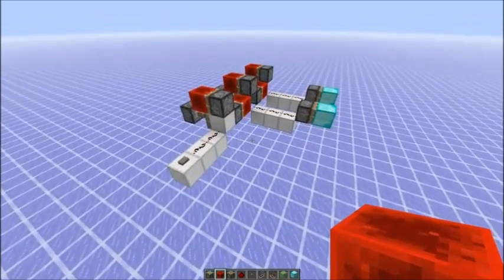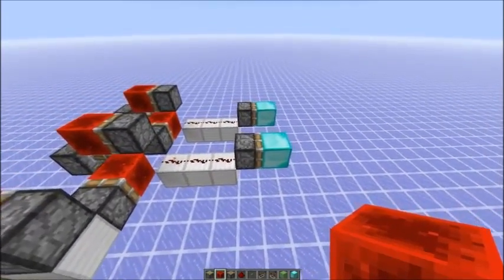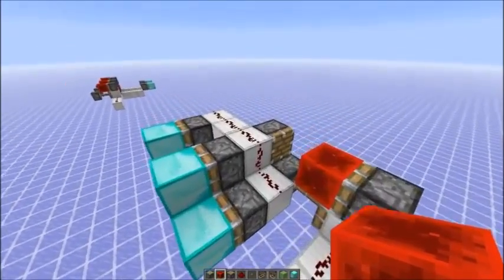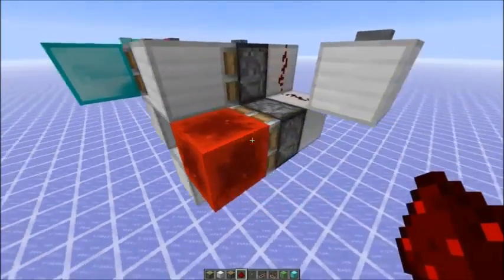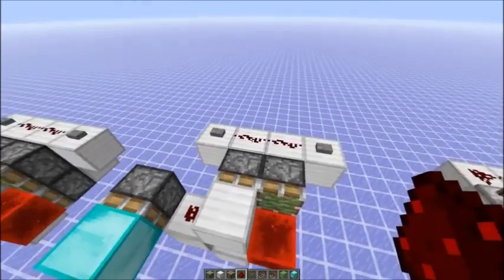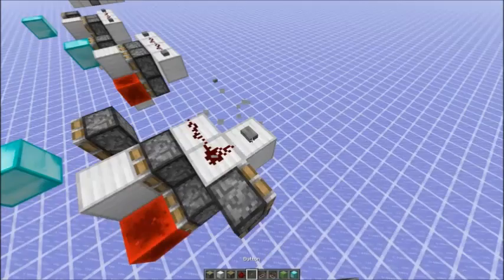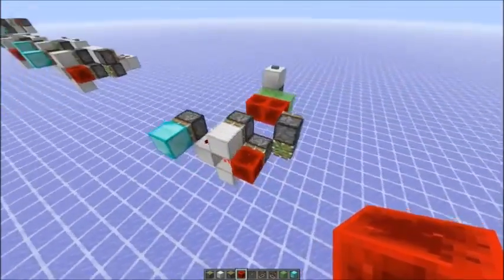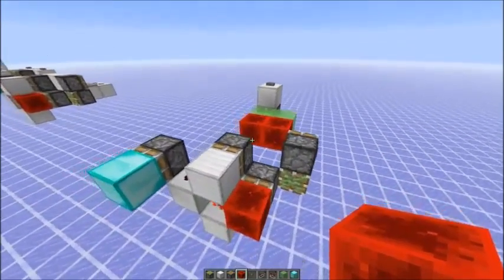non locational instant 0-tick pulse generator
could also be used to create 0-tick pulses 3 game ticks after an initial signal.